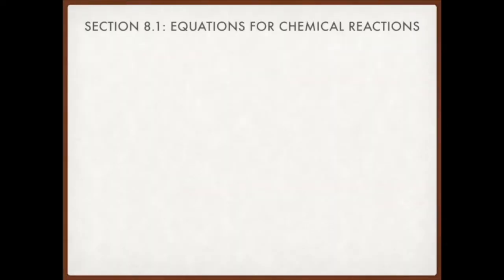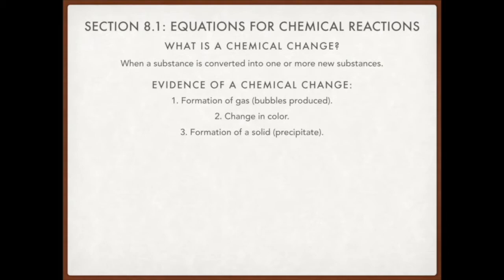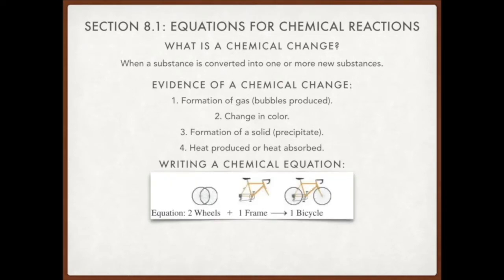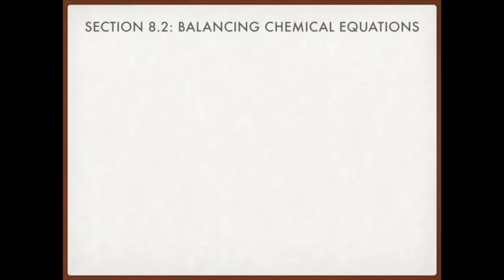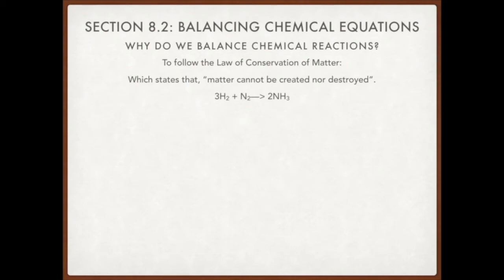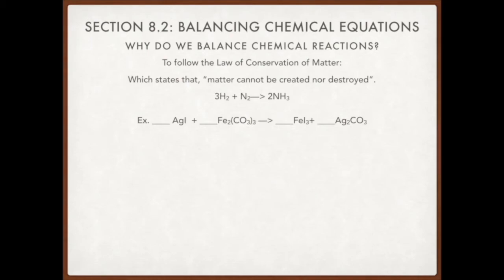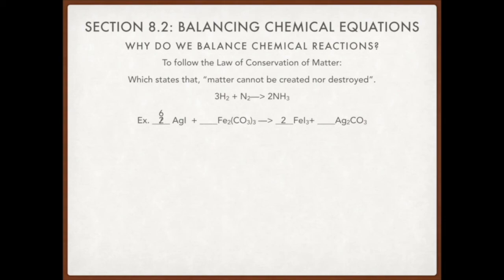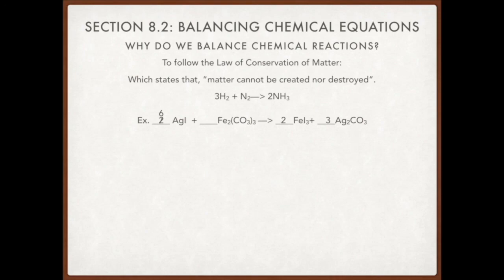College Prep Chemistry Notes 5.2